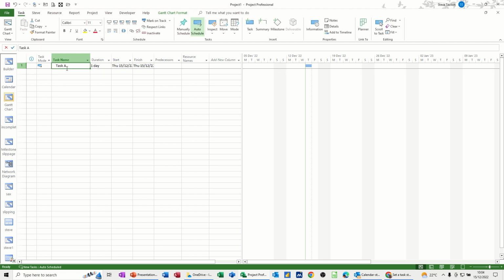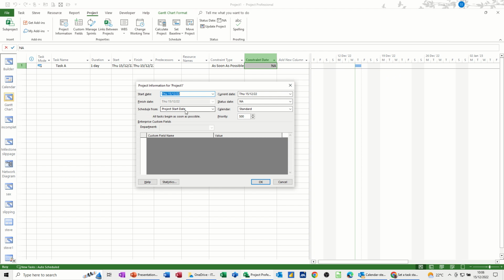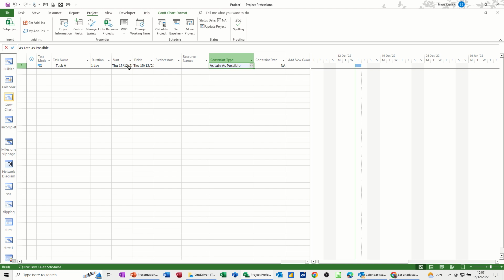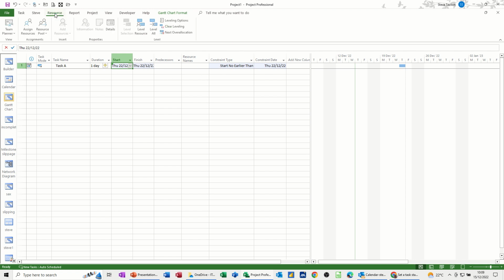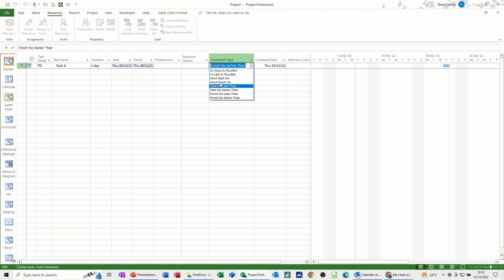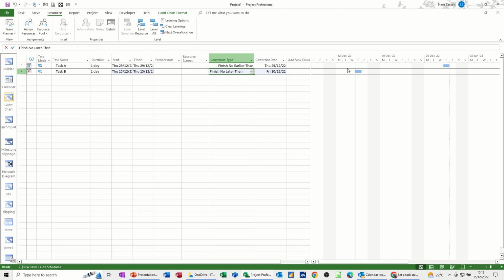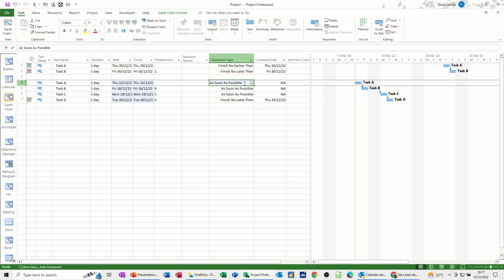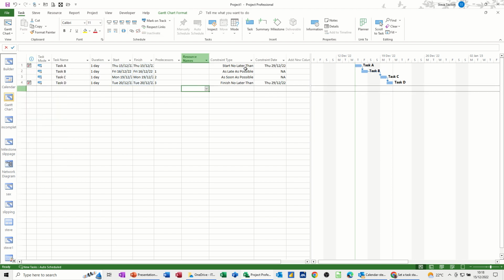How to use task constraints in Microsoft Project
This is a Microsoft project tutorial covering task constraints. The tutor starts off by covering how to get to task constraints in the Task Information dialogue box. The tutor then explains how to add the constraint type and date columns. The tutor demonstrates how each constraint effects the project plan. The tutor links tasks and covers what happens when constraints are set. The tutor also mentions that resource levelling looks at constraints set before moving tasks. This is a Microsoft Project tutorial. How to use task constraints in Microsoft Project.